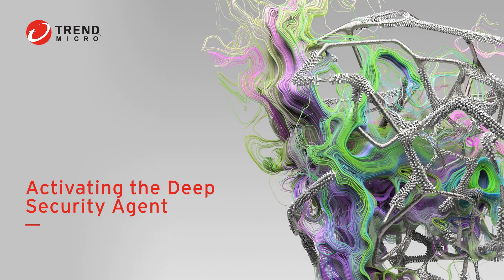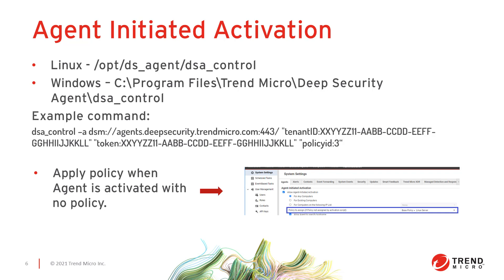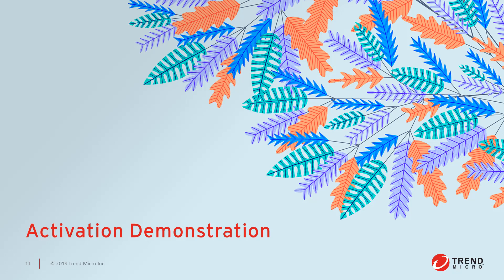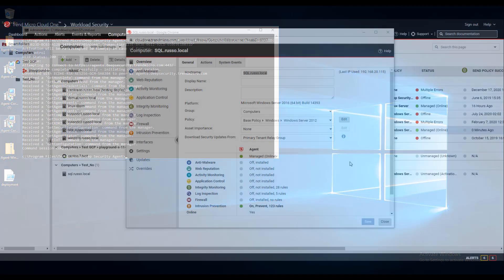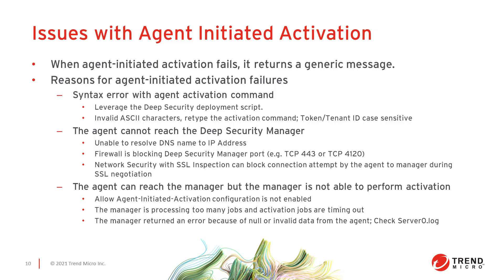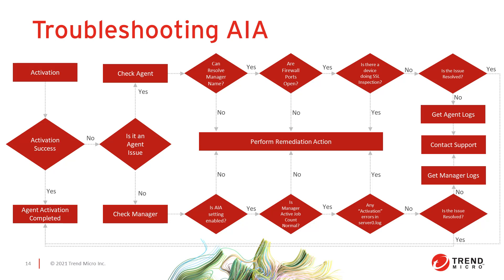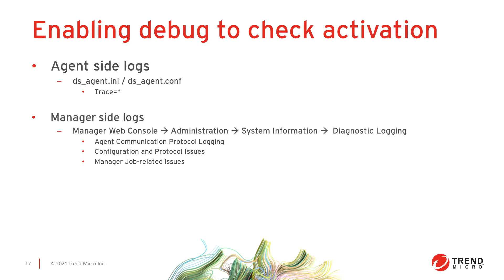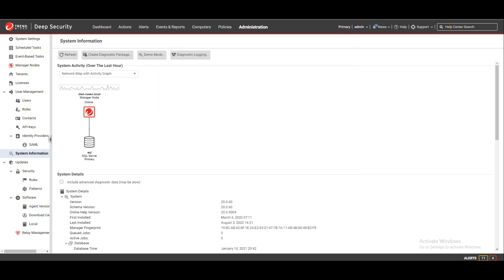How to activate the Deep Security Agent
In this video, we'll be reviewing the Activation process, and troubleshooting steps to take when Activation is not successful for both On-Premise and Cloud One Workload Security customers. For additional information related to the Deep Security Agent activation, please review the documents linked below.